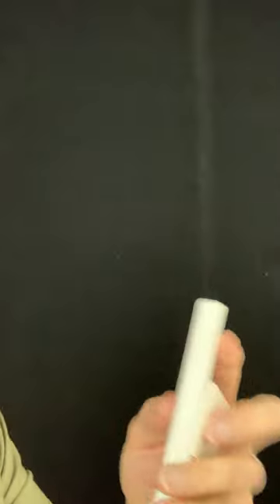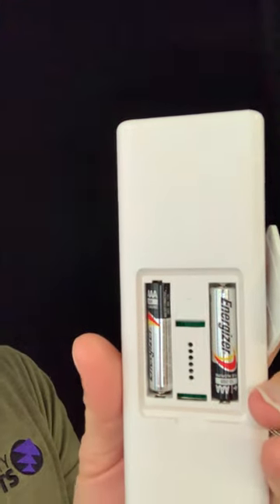Bidet Lift Remote Troubleshooting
We had a customer ask how to know if she put the batteries in her remote properly because it didn't seem to be working. I made her this quick video.